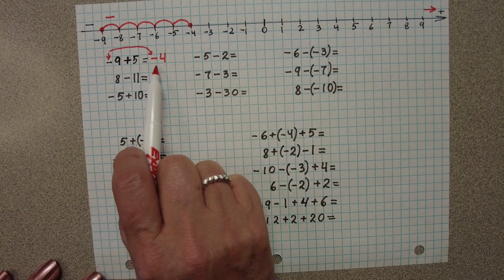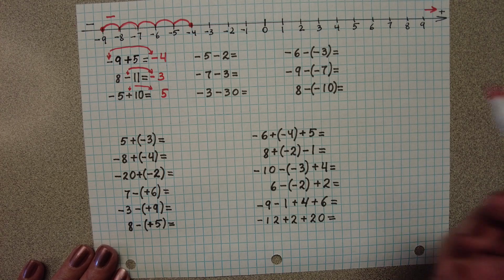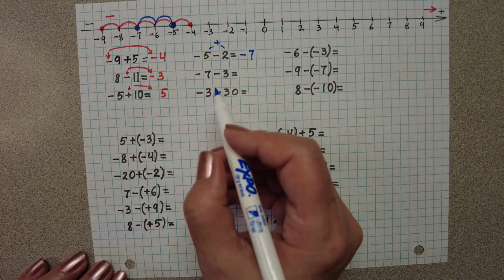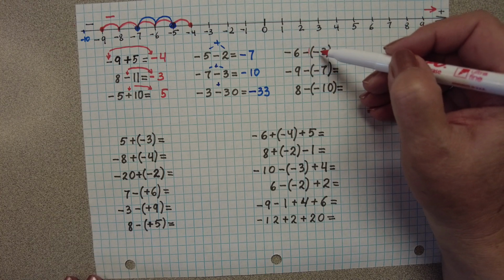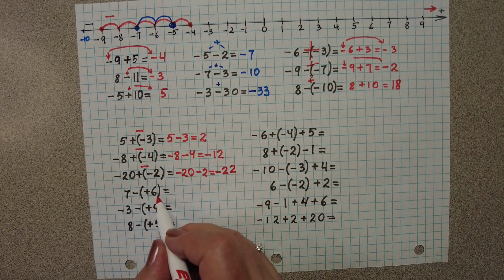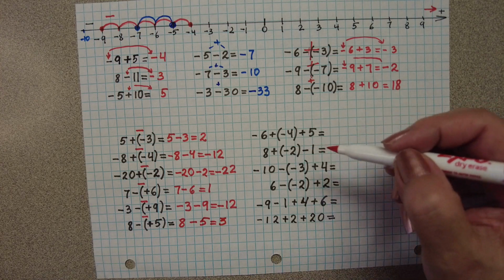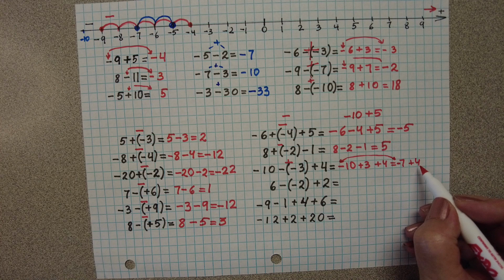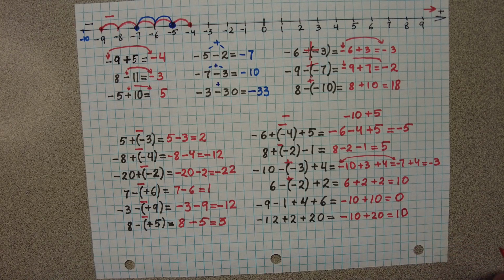Adding and Subtracting Negative Numbers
Easy to learn how to add and subtract negative numbers